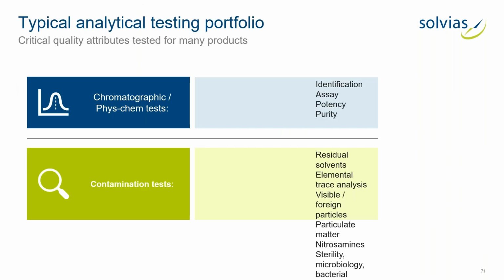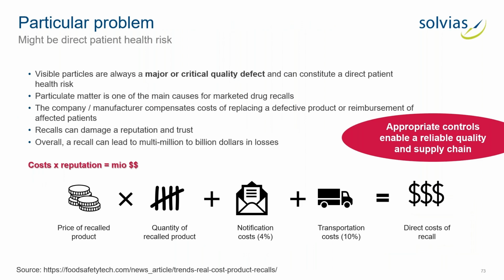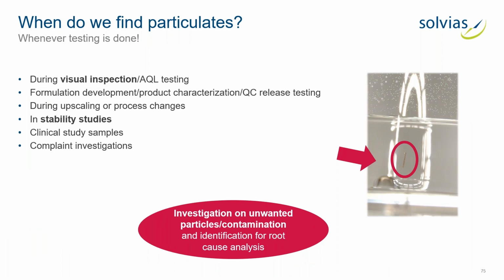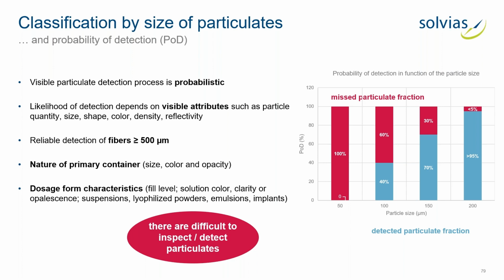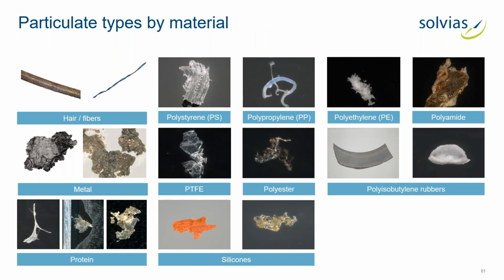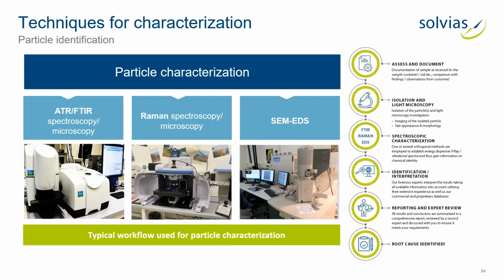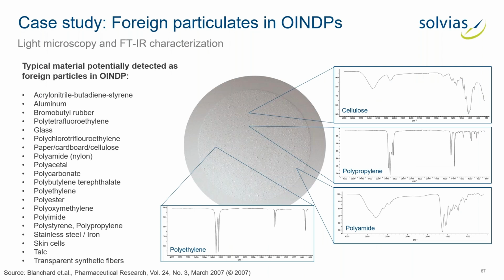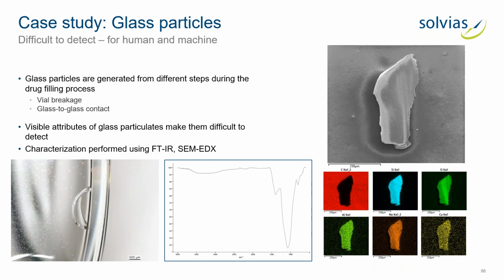Why Size Matters for Particulates.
From the Solvias Scientific Symposium: This talk will illustrate manifold aspects in the development of an asymmetric hydrogenation applied on industrial scale. Process related parameters for the hydrogenation and scale-up of a new Ir-Crabtree/Pfaltz type catalyst will also be discussed.

The combination of a diversified catalyst library with an expertized high throughput screening (HTS) approach enabled initial lead identification. Collaborations between academia and industry partners successfully refined the catalyst structure to achieve industrial relevant performance of the catalytic system. The production of the catalyst was realized involving two transition-metal catalyzed steps including an HTS optimized asymmetric transfer hydrogenation that gave access to the ligand backbone in excellent enantioselectivity. Catalyst production was swiftly scaled and performance in the asymmetric hydrogenation demonstrated on kg amounts profiting from the close collaboration of catalysis and synthesis experts in the Product & Manufacturing Service unit at Solvias.